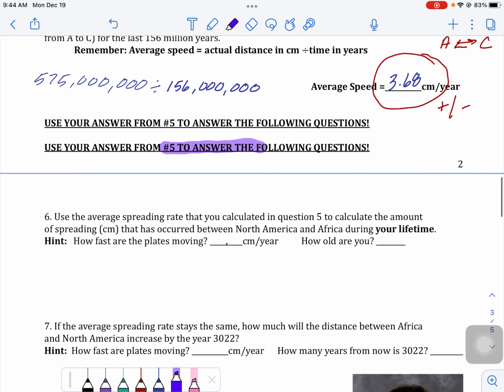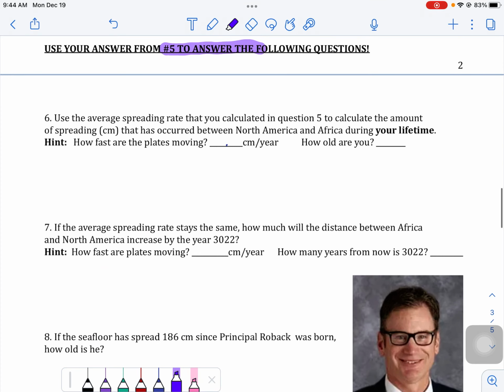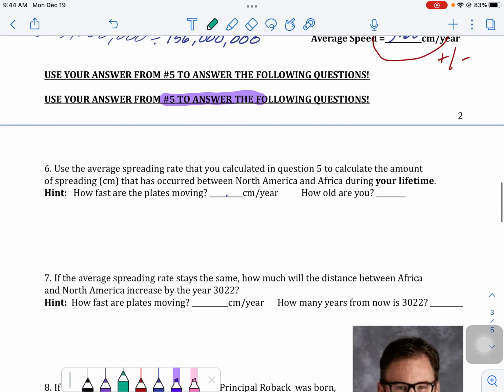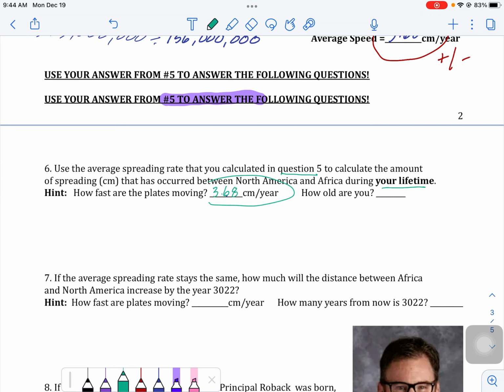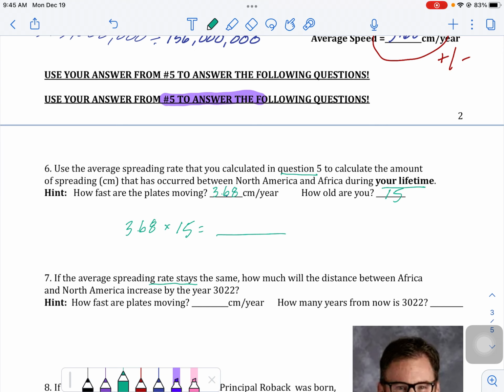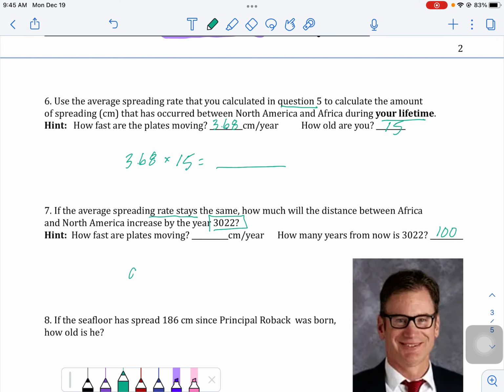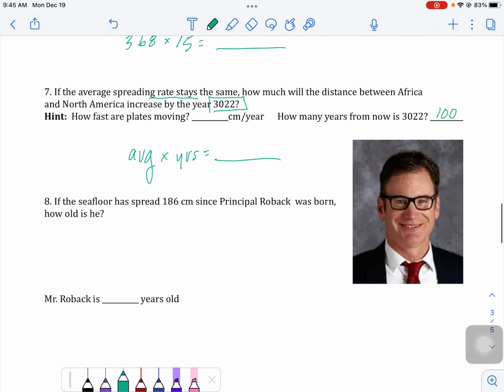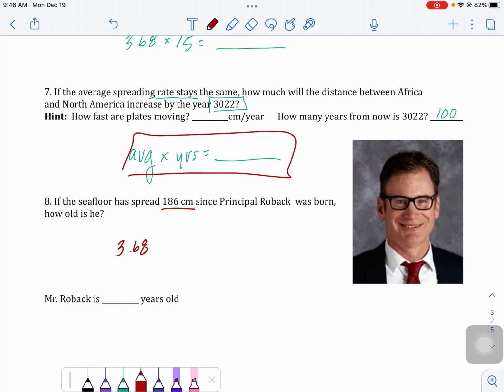Seafloor Elaborate Part 2 continued…